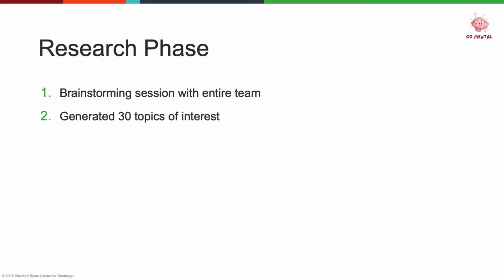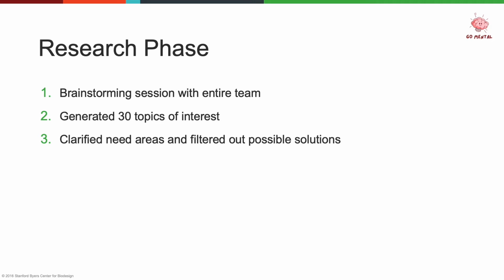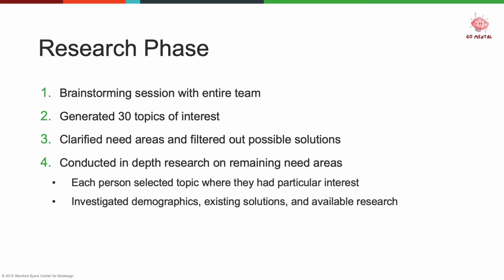Filtering from Many Needs to One from a Class Vignette